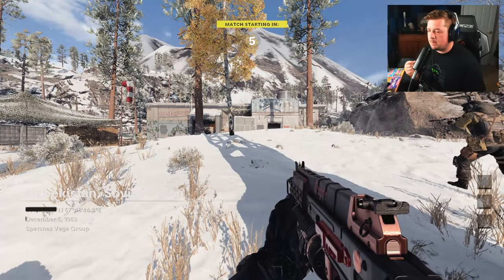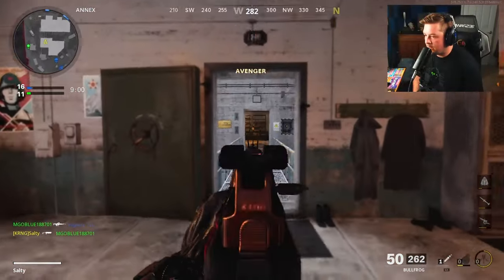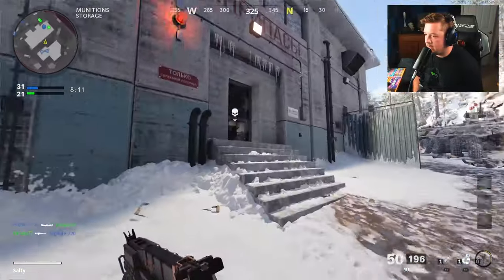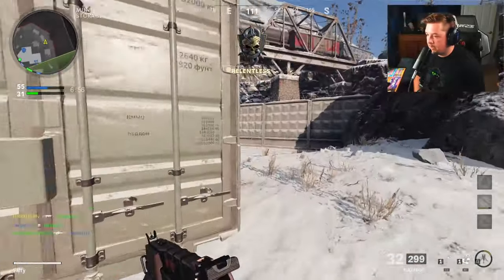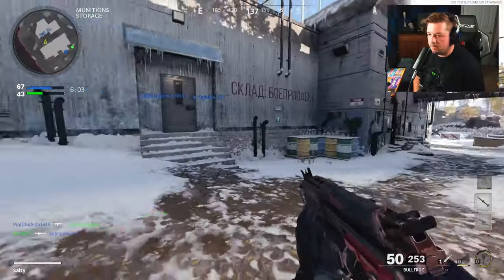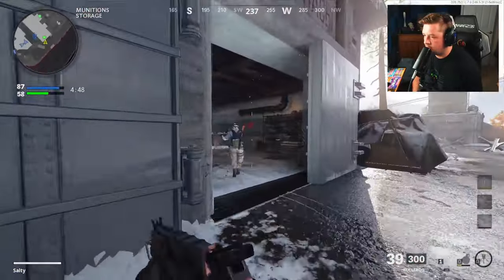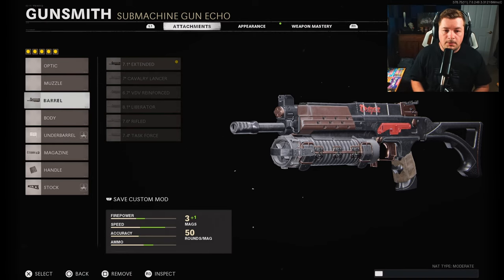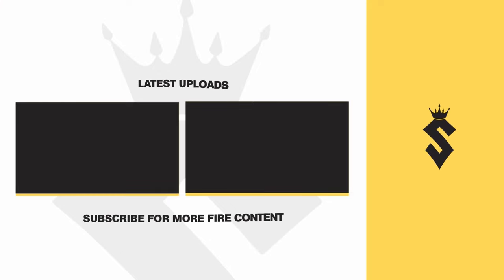the ZERO RECOIL "BULLFROG" is DEADLY in Cold War! (Best Bullfrog Class Setup)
the ZERO RECOIL "BULLFROG" is DEADLY in Cold War! (Best Bullfrog Class Setup) Black Ops Cold War

Timecodes:
0:00 - Intro
0:10 - Bullfrog Gameplay
6:12 - Best Class Setup
7:34 - Watch Next!

Main channel can be found here: @slty

fb.gg/saltyplayscod

Original upload HERE -    • Video
• DJ QUads YouTube channel HERE:    / channel
• Dj Quads on SoundCloud HERE:   / aka-dj-quads
• Dj Quads on Twitter HERE:   / djquads
• Dj Quads on Instagram HERE:   / djquads

Call of Duty: Black Ops Cold War is a 2020 first-person shooter video game developed by Treyarch and Raven Software and published by Activision. It was released worldwide on November 13, 2020, for Microsoft Windows, PlayStation 4, PlayStation 5, Xbox One, and Xbox Series X/S. It serves as the sixth installment in the Black Ops series and the seventeenth installment in the overall Call of Duty series. The game is the second Call of Duty title since 2011's Modern Warfare 3 to be co-developed by two studios.